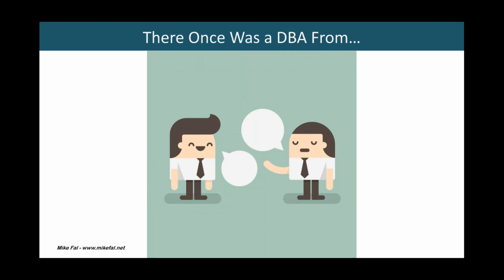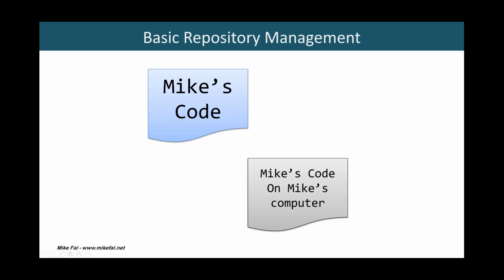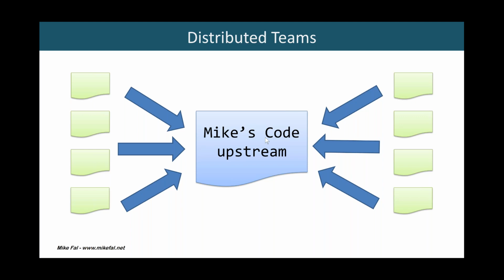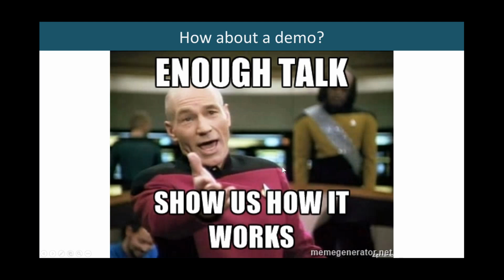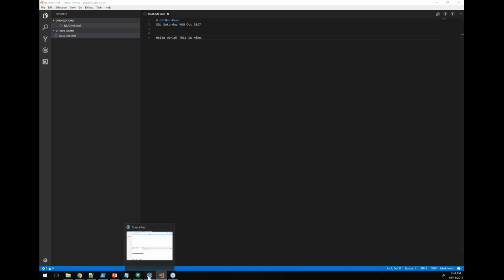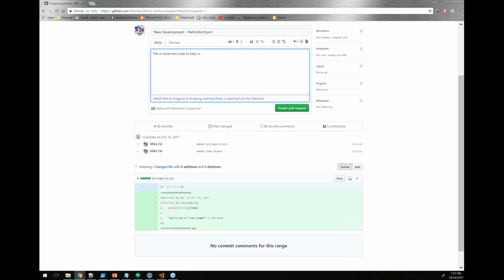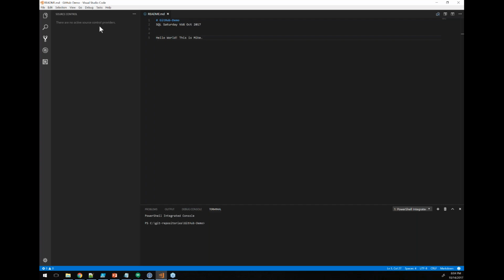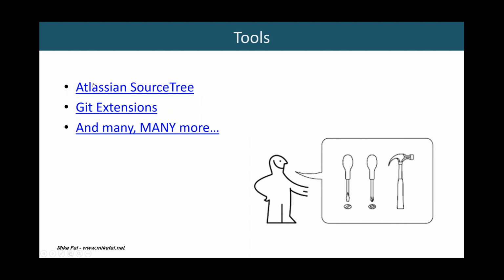Getting Started with Git GitHub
Description: If you manage code, you understand the struggle of choosing how you source control it. While there are many choices out there, Git has become a popular option for many development teams. While it has many strengths, understanding Git can be a struggle for developers who are not used to distributed source control. In this session, we will go over the basic concepts of Git, from building and cloning a repository to branching, forking, and code merges. We will use real world examples of how Git and GitHub can be used to manage global development teams. Attendees will leave with a solid understanding of how Git works, how to get started with their own GitHub repository, and some tools that can be used to manage their code.